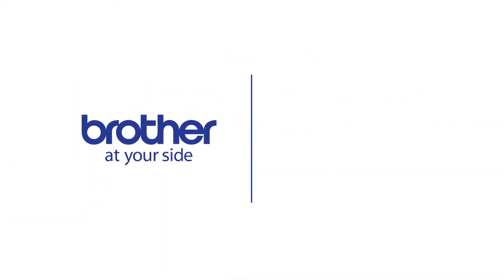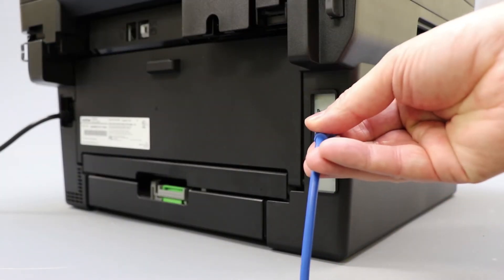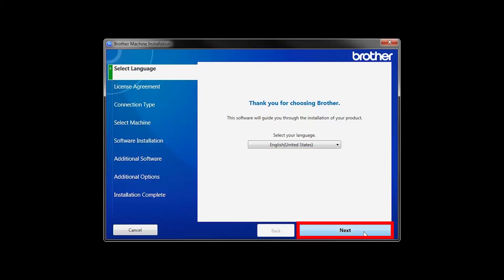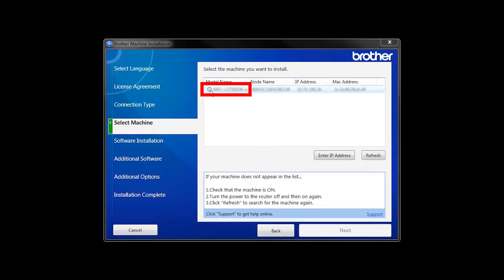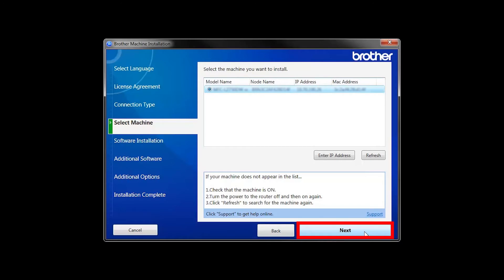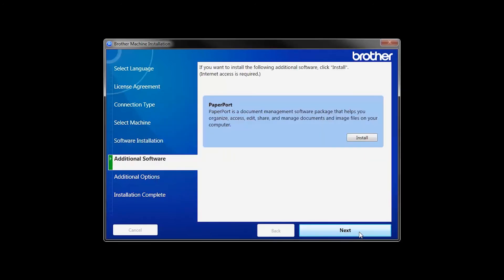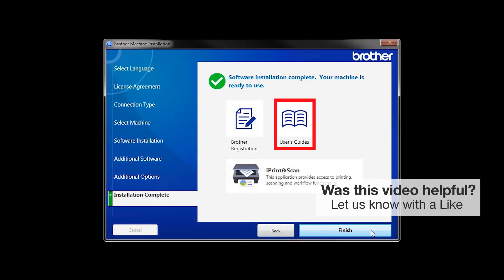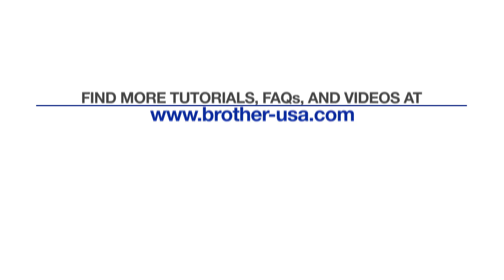Install MFCL2750DW or HLL2395DW on a Wired Network - for Windows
Learn how to set up your Brother HL-L2395DW, MFC-L2750DW, or MFC-L2750DW XL laser printer on a wired Ethernet network in this tutorial.

The model shown is the MFCL2750DW

Models covered:
Brother HLL2395DW
Brother MFCL2750DW
Brother MFCL2750DWXL

Quick Links / Table of Contents:
Models covered 00:09
Connect the cable 00:20
Insert or Download the software 00:26
Running the Installer software 00:34
Enter IP address (if necessary) 01:03
iPrint&Scan install 01:25
PaperPort Install 01:38
User’s Guide and Registration 01:54

Transcript:
This video will cover multiple models and operating systems even though your machine may not match the model on the screen the overall process will be the same. (MFC-L2750DWXL and HL-L2395DW network setup too.)

Click “Next”

Click "Next"

Customers also searched:
Brother HL L2395DW Ethernet Windows
Brother MFC L2750DW Ethernet Windows
Brother MFC L2750DW XL Ethernet Windows